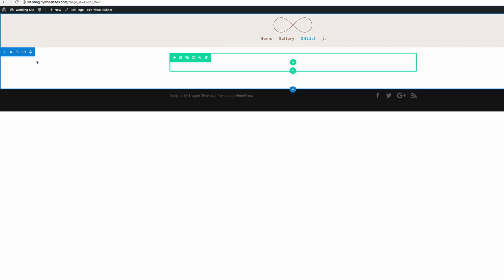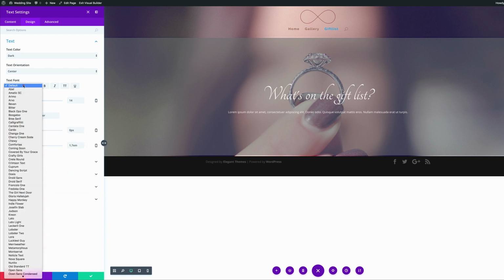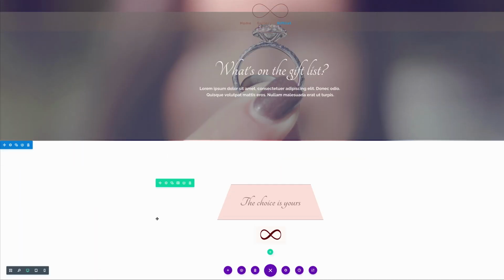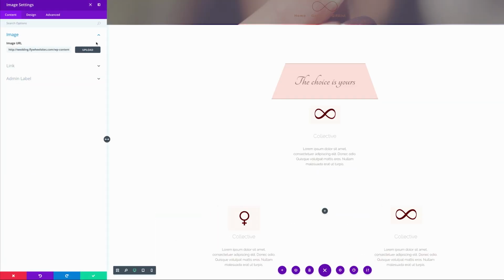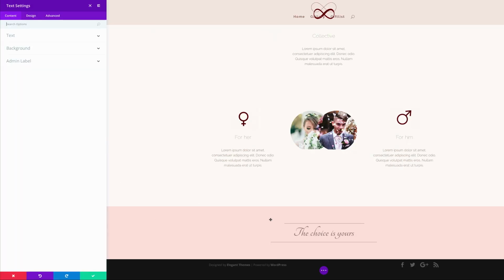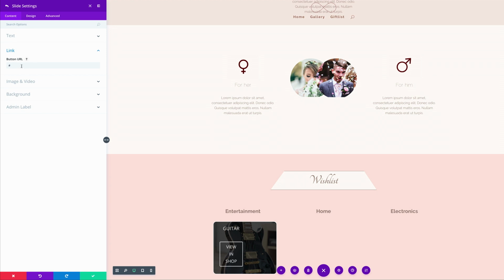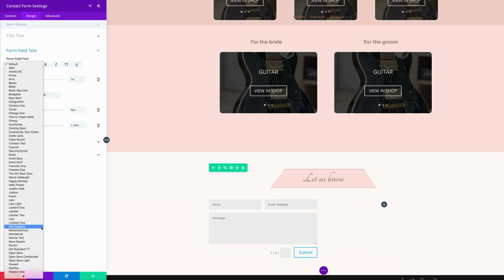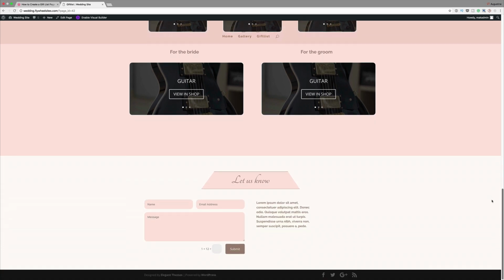How to Create an Elegant Wedding Website with Divi (part 3)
In the first two parts of our miniseries, we showed you how to create an elegant wedding announcement page and a gallery page with Divi.

This third part is going to be dedicated to creating a gift list page within your wedding website.